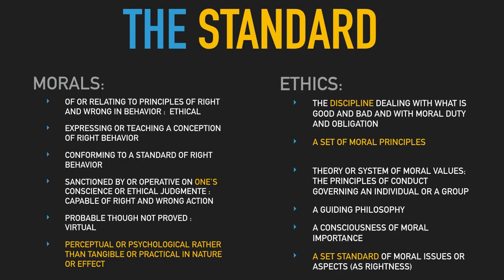LLafferty ProgectA Part2